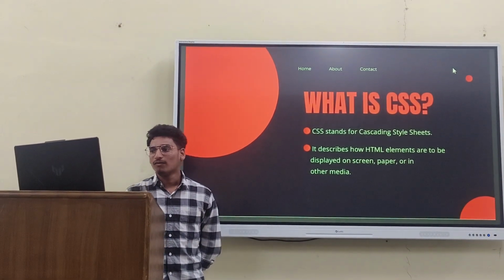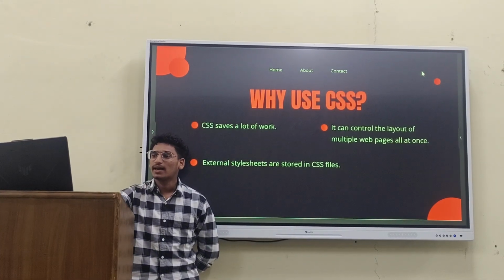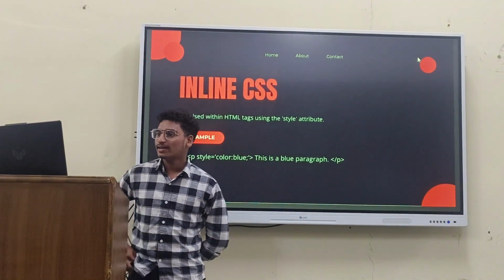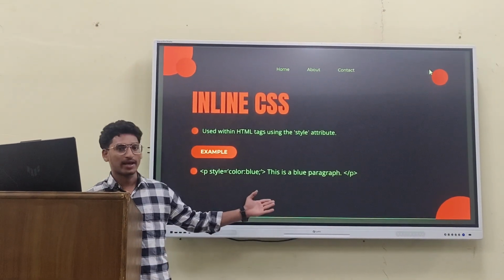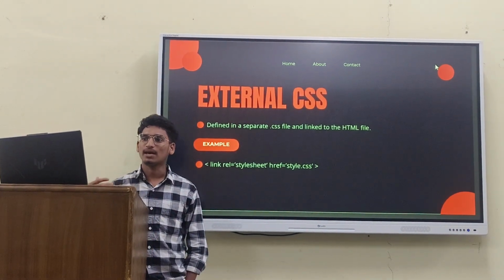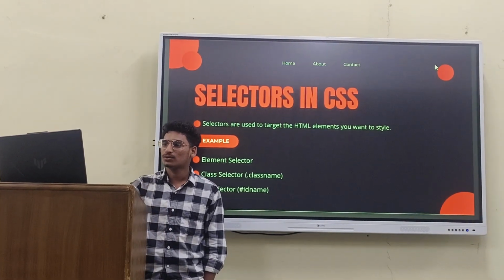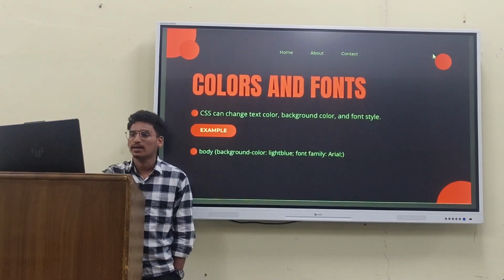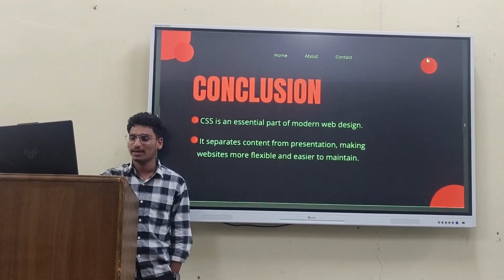BCA-Ist Semester, Unit-1, INTRODUCTION TO CSS_SANEEN MUHAMMED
Department of Computer Science, Skill Enhancement Course (SEC): SEC-105